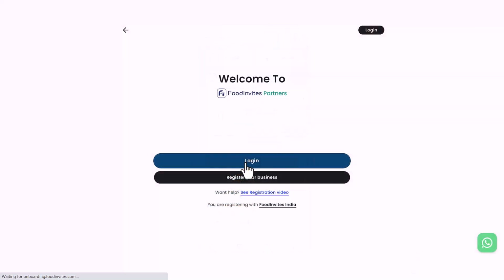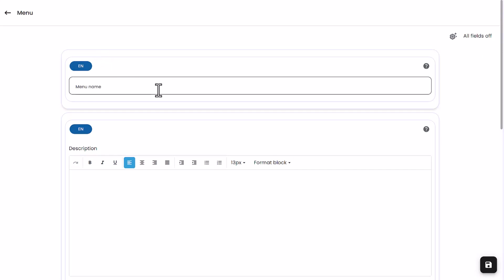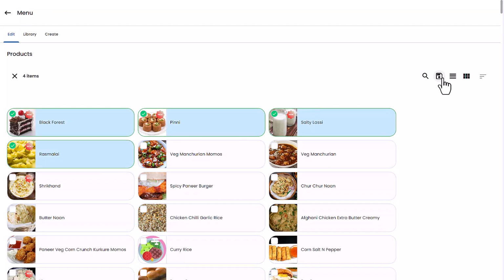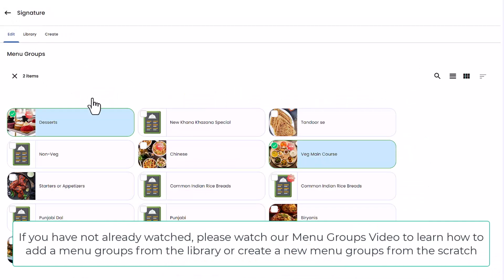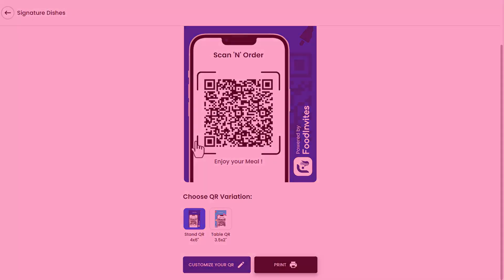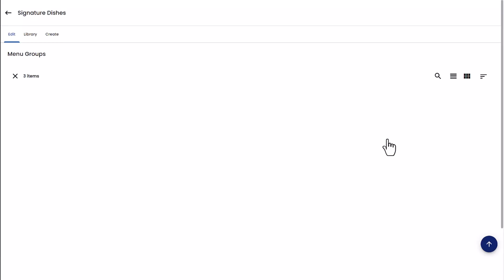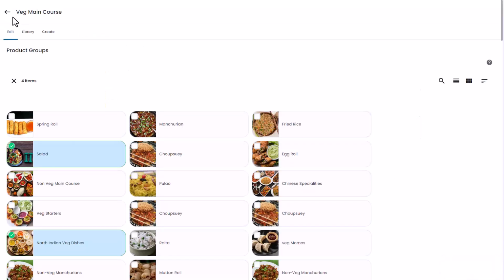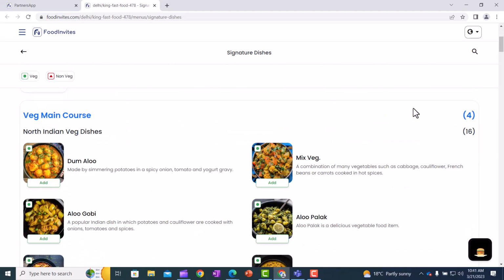"How to Create a New Menu from Scratch: Step-by-Step Guide and Demonstration"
Welcome to this tutorial on creating a digital menu from scratch! In this video, we'll walk you through the step-by-step process of designing a menu that will not only engage your customers but also help build your brand.

We'll start by discussing the benefits of a digital menu over a traditional paper menu.

Whether you're a restaurant owner, a cafe manager, or simply someone who wants to create a digital menu for their business, this session will provide you with all the information you need. By the end of this video, you'll have a fully functional and attractive digital menu that will delight your customers and help take your business to the next level.

So, if you're ready to start creating your own digital menu, be sure to watch this session from start to finish. Let's get started!